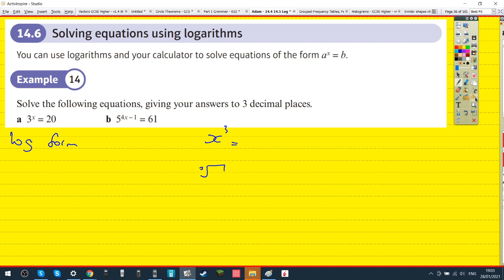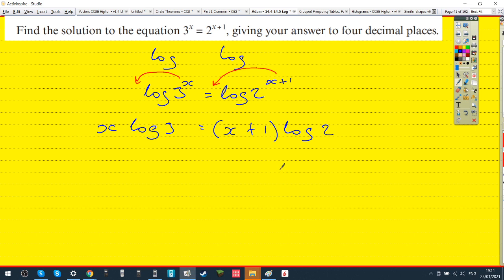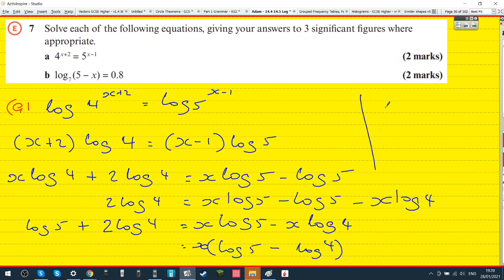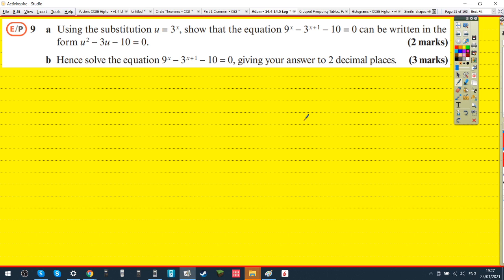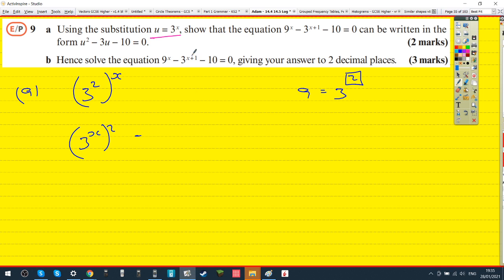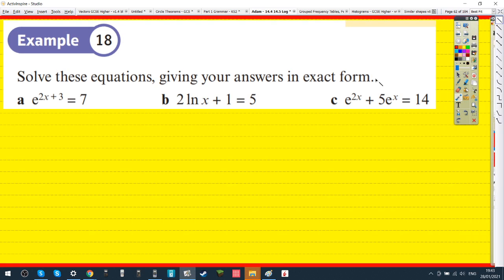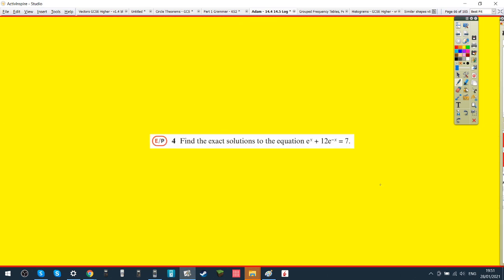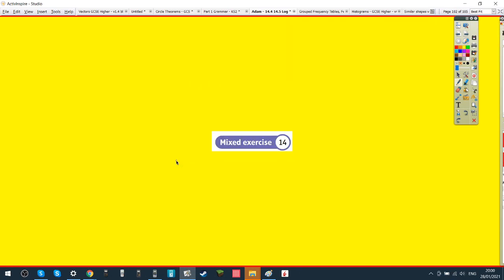Adam - 14.6 14.7 Logarithms Logs - Year 1 AS Level Pure - v0.2 - 28.1.21